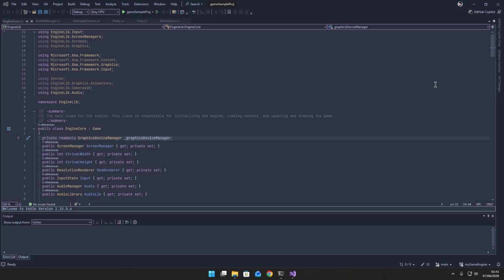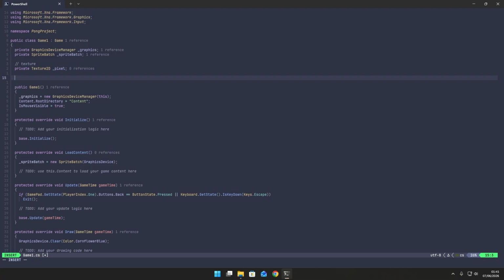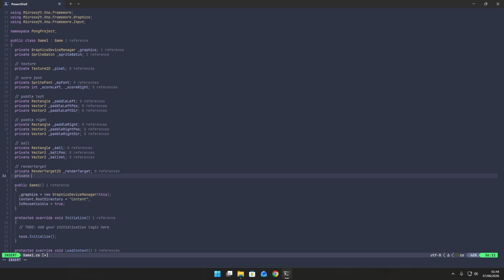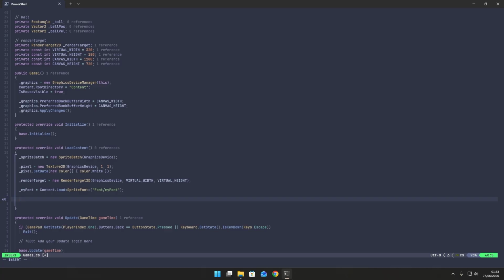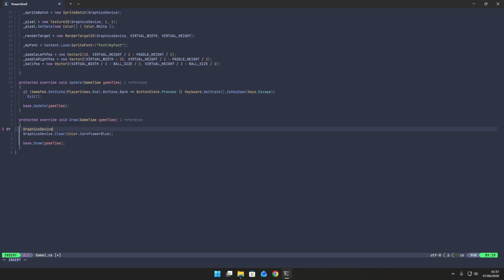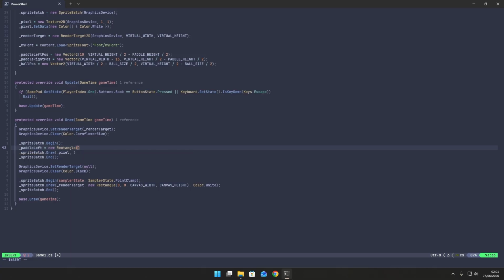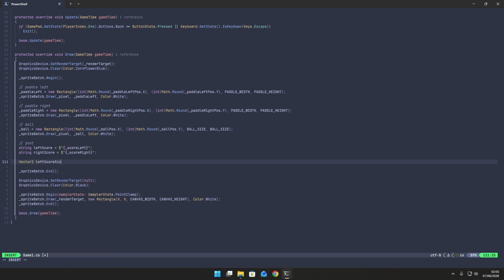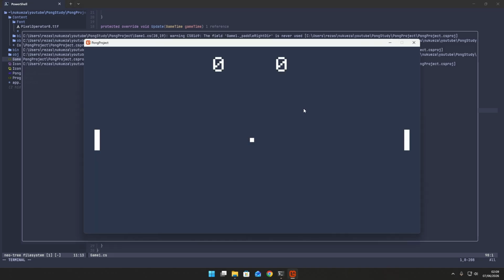Create Pong With Monogame Part 1 - Render to Screen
Hello everyone it's been a while.

So recently i exploring game development with monogame, creating my mini game engine with it, with a help of an AI, because there is no way i make it on my own since i'm not a programmer.

i create this vid to study fundamental thing in monogame and just following along with cs50 about introduction to 2d game development syllabus.